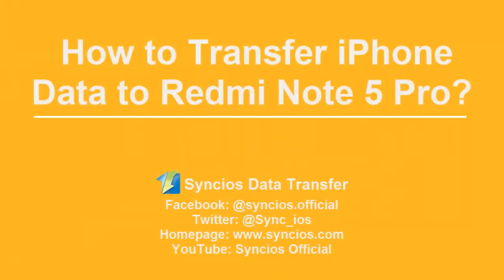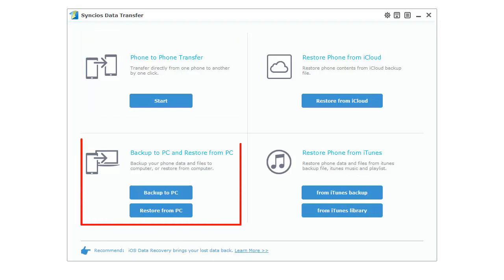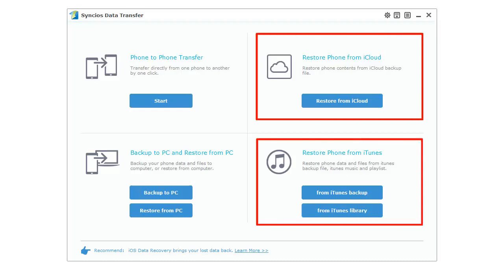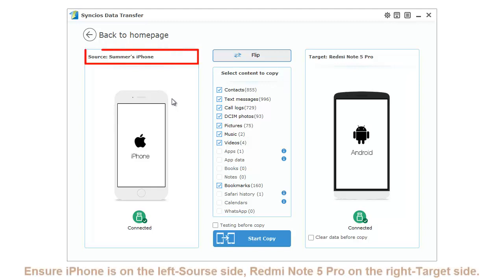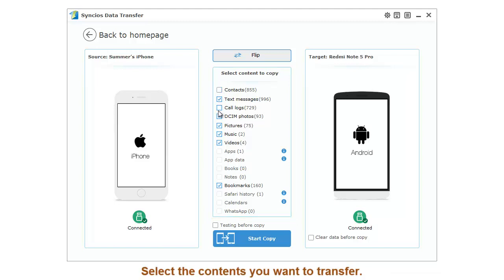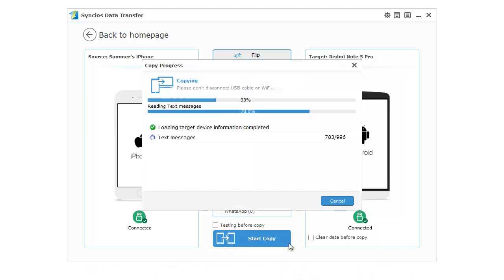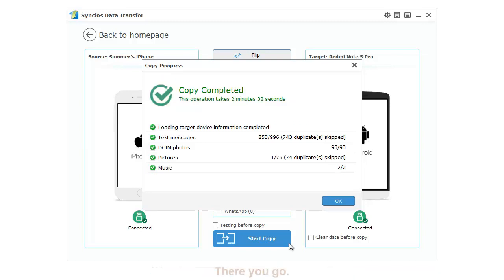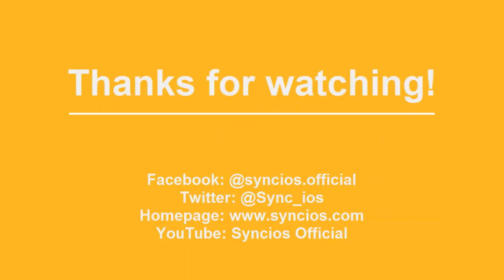How to Transfer from iPhone to Redmi Note 5 Pro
A super convenient tool to transfer data across different OS! Yep!!! you can now transfer iPhone data to Redmi Note 5 Pro! iOS to Android or Android to iOS transfer can be a one click operation work!  Article tutorial is attached

Syncios Data Transfer is dedicated to transfer data from one phone to another or to PC. So it is available on transferring data from iPhone to Redmi Note 5 Pro.  Transfer contents include contacts, messages, music, photos, videos and more.

Step 1: Download and launch Syncios Data Transfer, connect your iPhone and Redmi Note 5 Pro to computer via USB cable.
Step 2: On the main interface, choose "Phone to Phone Transfer" function.
Step 3: Tap "Flip" button to switch the phone position. Target phone Redmi Note 5 Pro is on right, and iPhone as the source phone is on left.
Step 4: Select the contents you want to transfer from iPhone to Redmi Note 5 Pro and tap "Start Copy" to proceed.